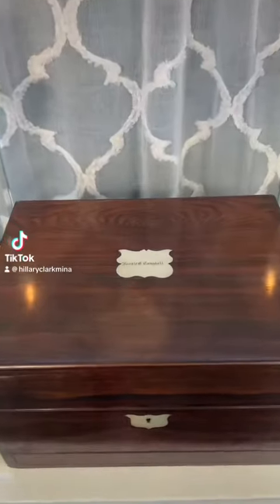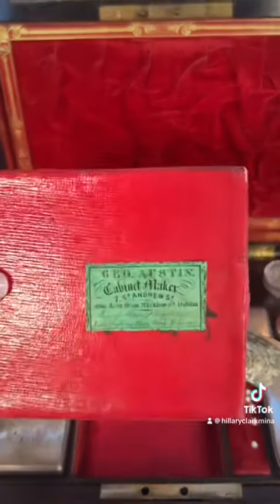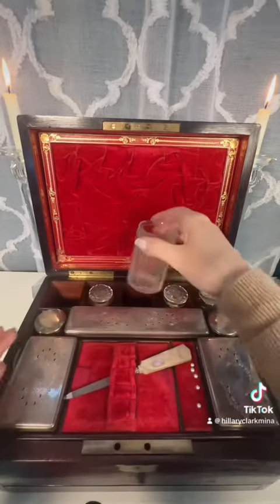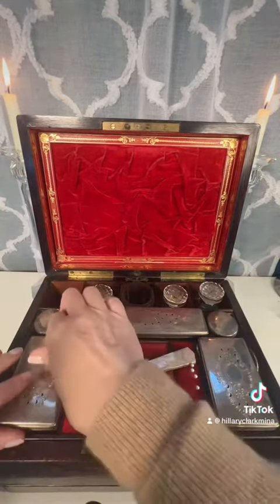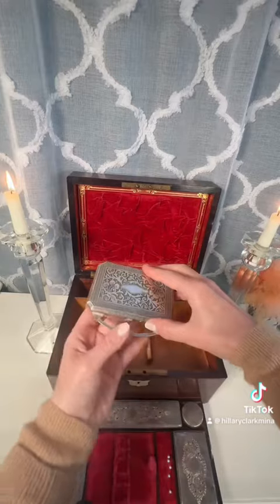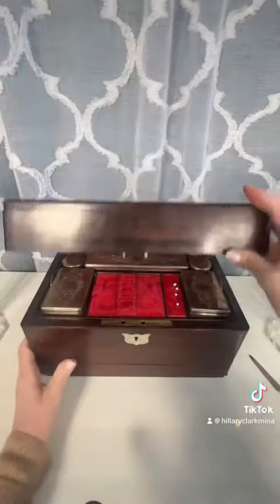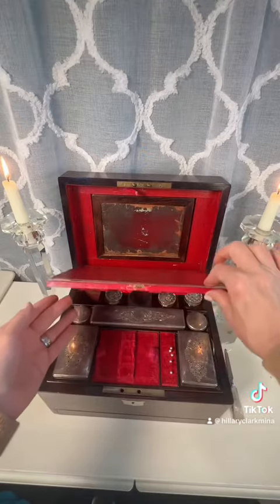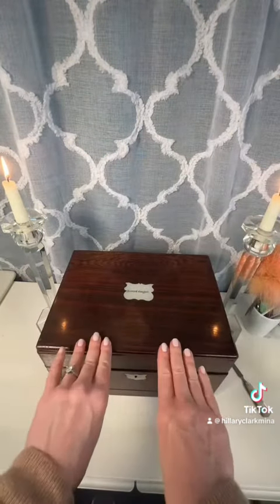Titanic: First Class Travel Nécessaire Vanity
Can you imagine traveling by sea with trunks of fine silks and hats? Of course you would have a travel vanity, or Nécessaire for essential grooming items. How would you fill this luxurious case?